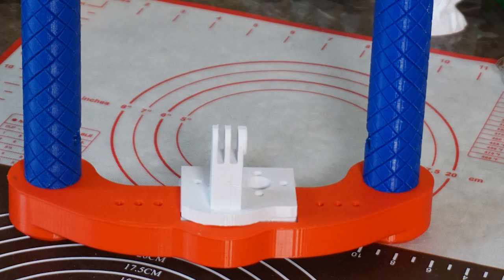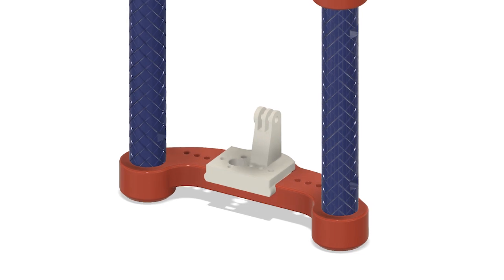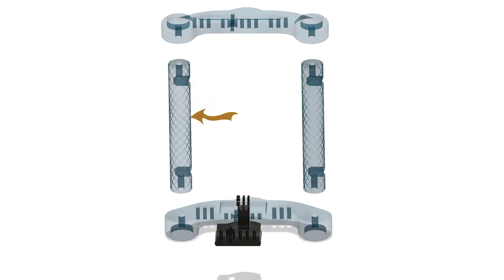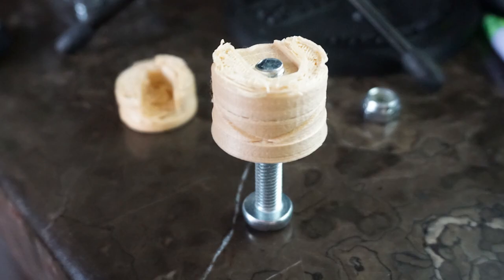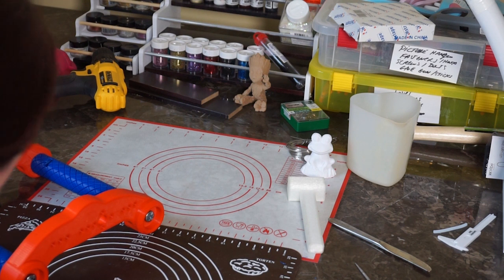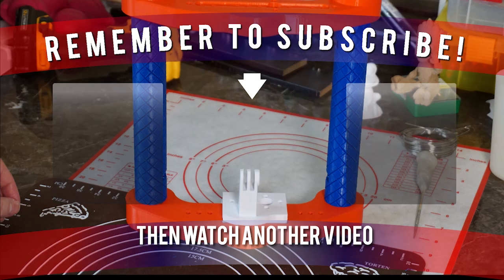3D PRINTING A RED WHITE & BLUE CAMERA RIG - Made in the USA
I engineered this camera rig from the ground up - taking into account some of the other designs which I found to be good, but not quite what I wanted!  I like this one - I am calling it the All American!

ModShapes is about product design and making things.  We started out making bespoke stands for vapes.  Today we do resin artwork, 3d modeling, and more.

New videos come out as time and quality allow!

Smile

Want to Support ModShapes??  Here are some ways!
#1 Have you shared the video?

Are you linked up with our other social media sites?